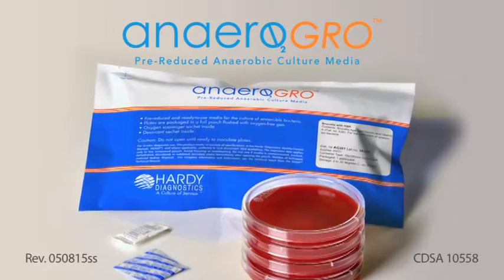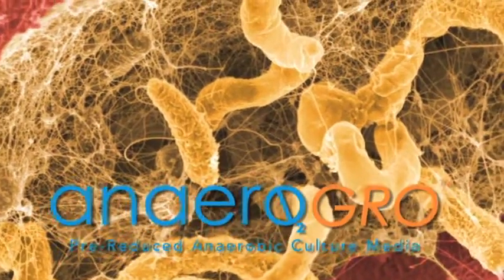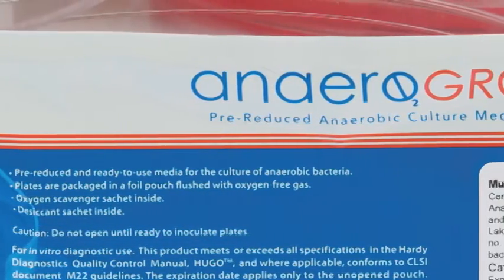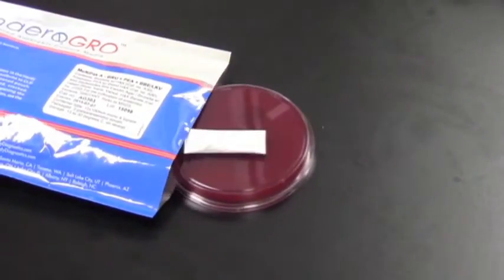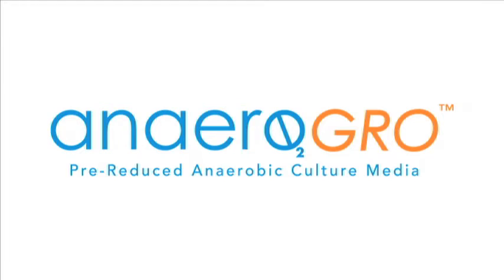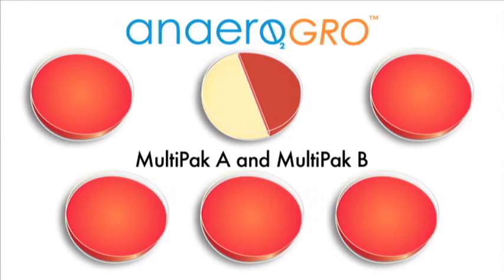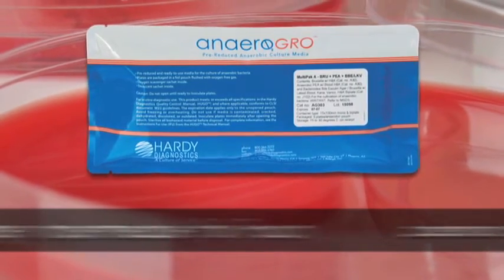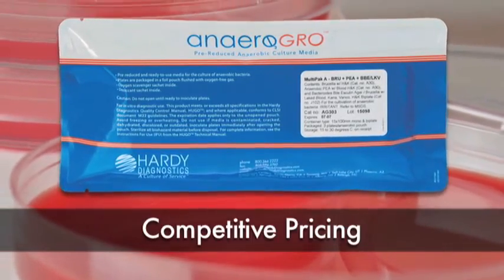AnaeroGRO™ by Hardy Diagnostics for best growth of anaerobic bacteria oxygen free!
Hardy Diagnostics introduces AnaeroGRO™, Pre-Reduced Anaerobic Culture Media - Creating an Atmosphere for Growth

• Pre-reduced culture media packaged in oxygen-free gas flushed foil pouches
• Packaging contains an oxygen scavenger sachet
• Packaging contains a moisture absorbing desiccant packet
• Room temperature storage
• Foil pouches have an easy-to-open pre-scored notch
• Manufactured in an ISO 13485 certified facility
• Wide variety of packaging combinations available: monoplates, biplates, and primary set-up combinations
• Validated performance, ask for the study presented at ASM
• Competitive pricing, quality products, exception service and support
• Luxuriant growth and performance characteristics compared to other leading brands

Hardy Diagnostics prides itself in its competitive pricing, quality products and exceptional service and support.